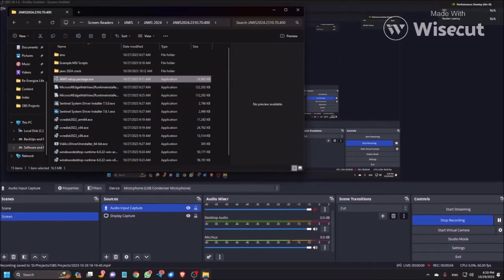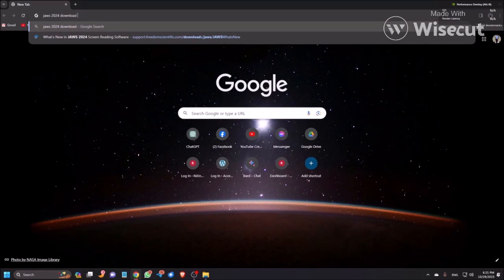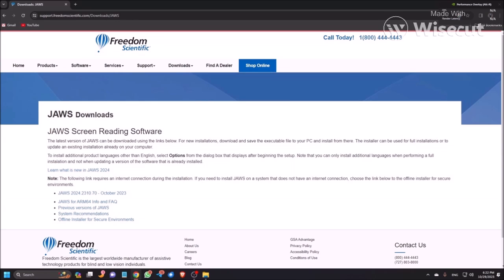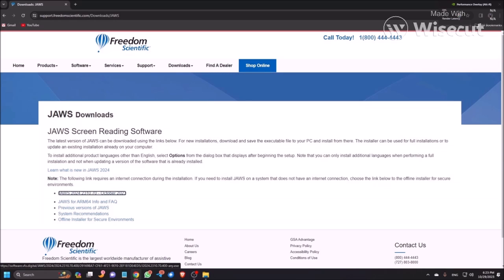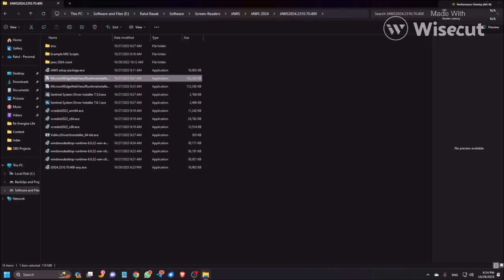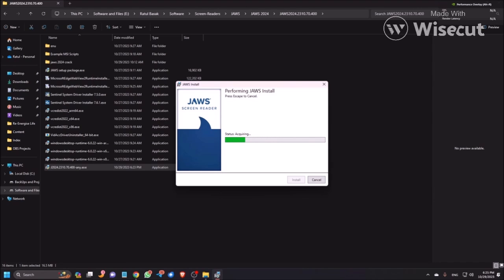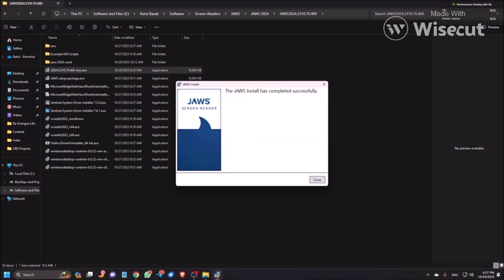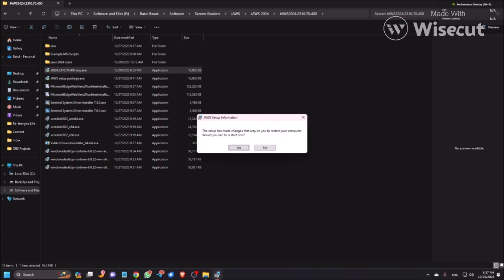How To Download and Install JAWS 2024 - Latest Update - Step-by-Step Tutorial In English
Hello Friends,

Welcome to another video from Accessible Computing!
In this video, we will show you how to download and install JAWS 2024 on your system.
JAWS 2024 introduces numerous exciting features that you're sure to love. So, enjoy this video with your friends and community.